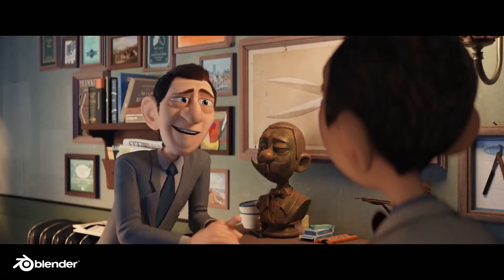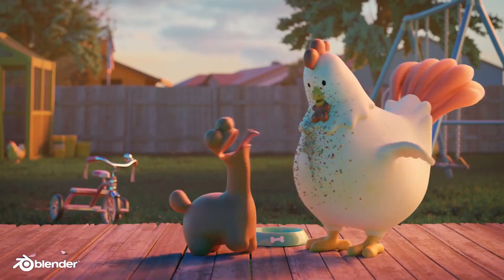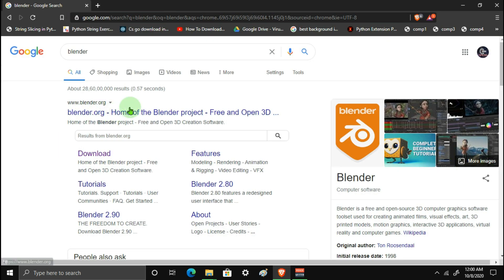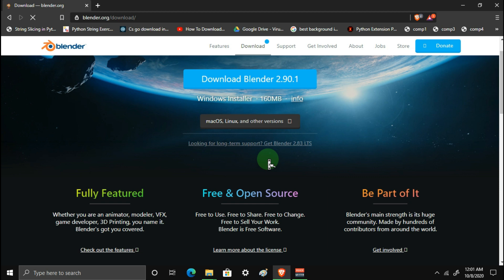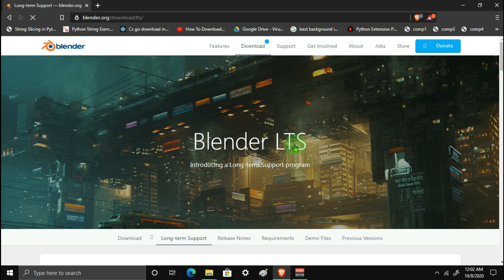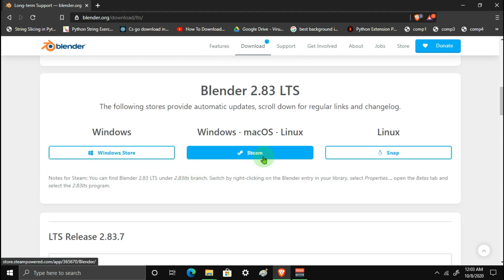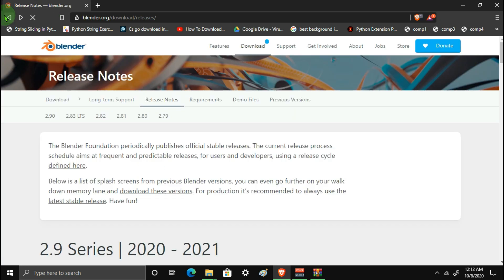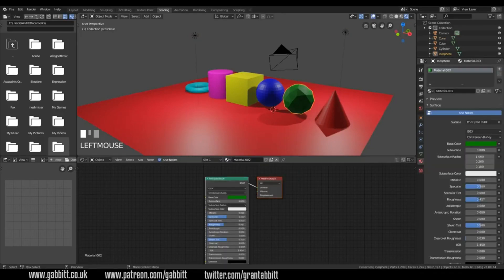Let's Learn Blender || Introduction and Downloading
C# Tutorials Playlist Let's Learn Blender || Introduction and Downloading